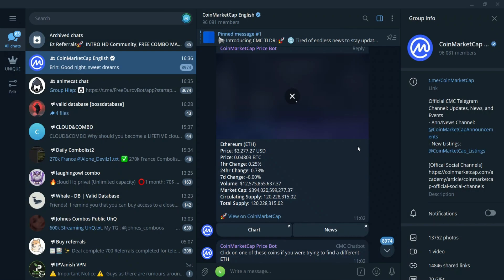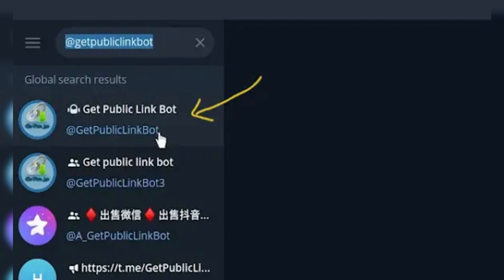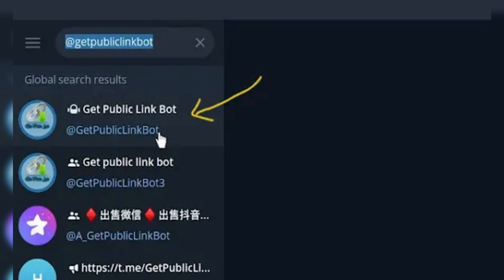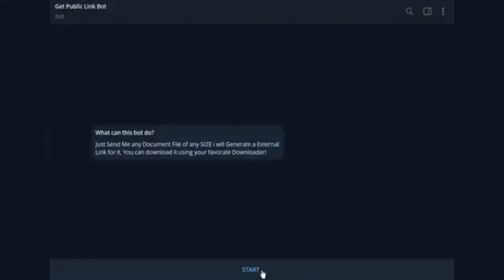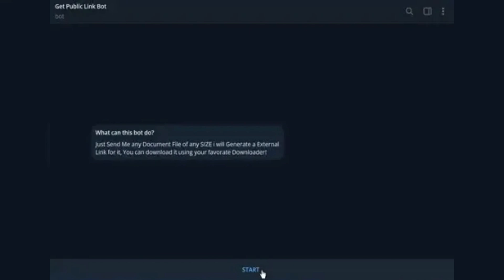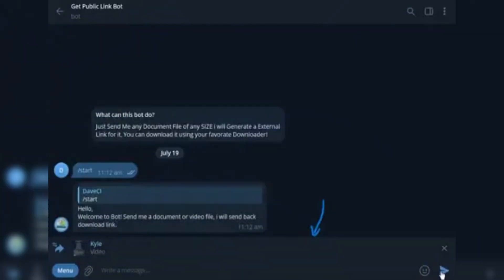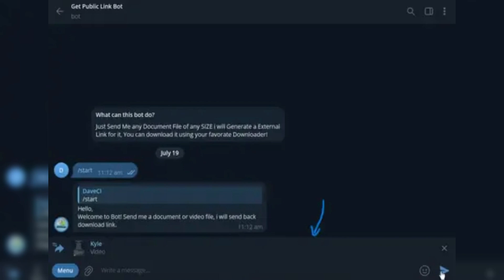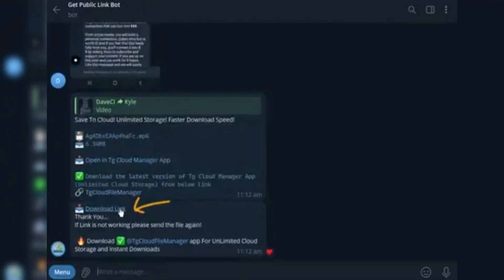How TO Get Telegram Direct Download Links - 2024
Want to extract direct download links from Telegram? In this video, we'll show you how to get download links for any file shared on Telegram, making it easier to manage and download files using your favorite download manager. Learn the steps to find and copy the exact URLs, and boost your downloading efficiency with this simple method!